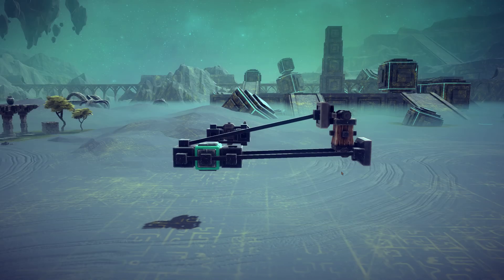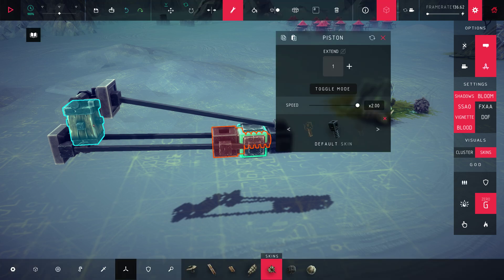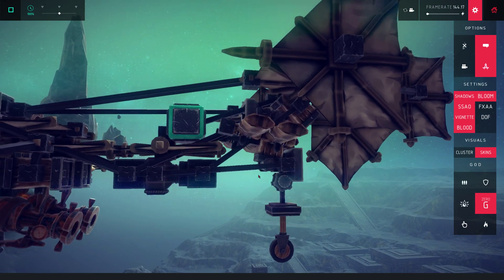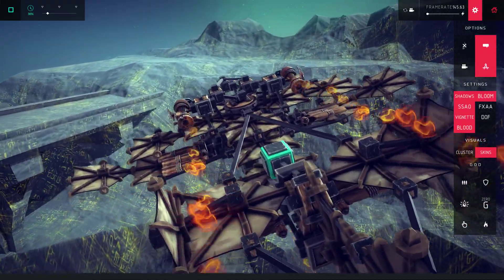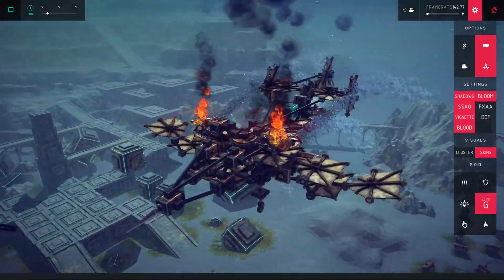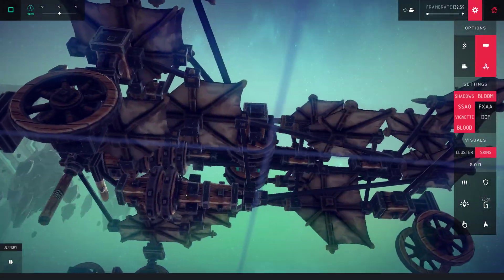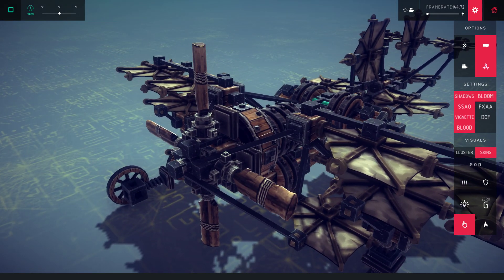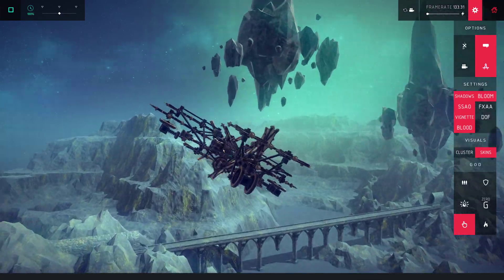Besiege Plane. Aerodynamics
Finally uploaded a video of a plane with real aerodynamics/thrust generation.